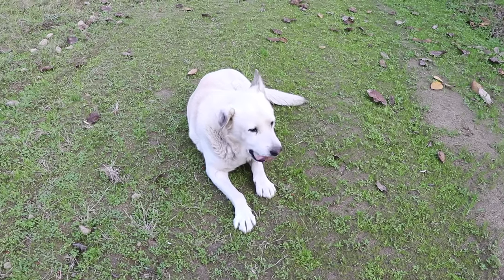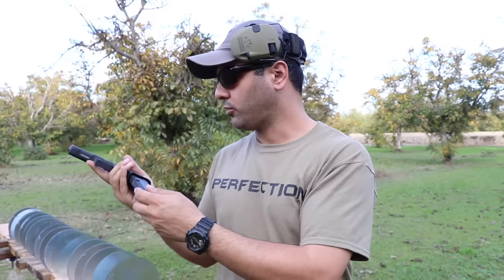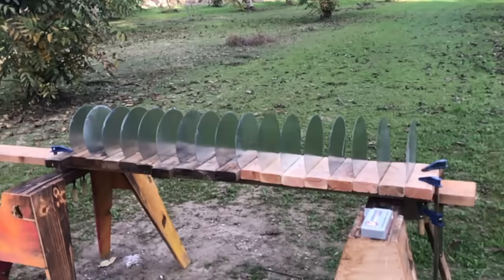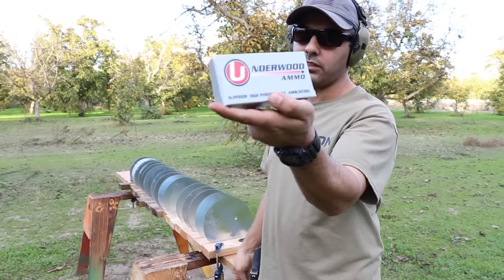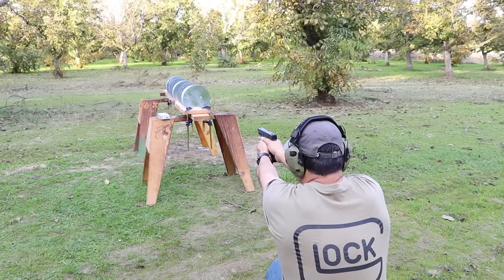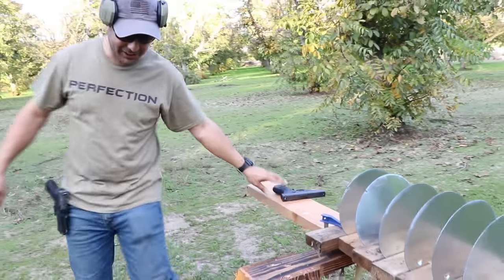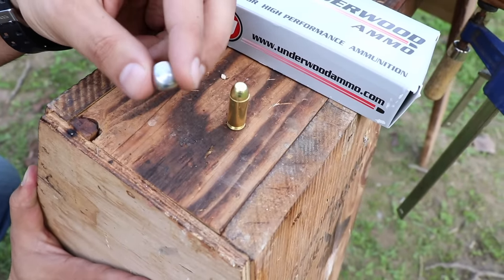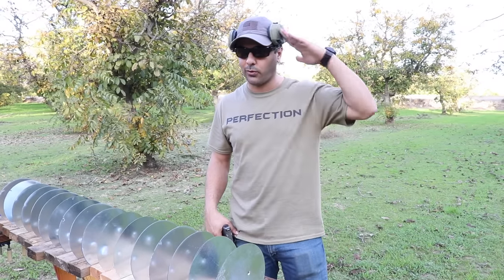9mm vs 10mm vs sheet metal